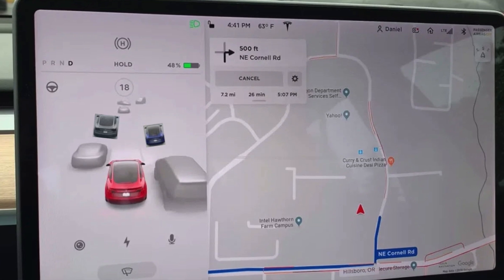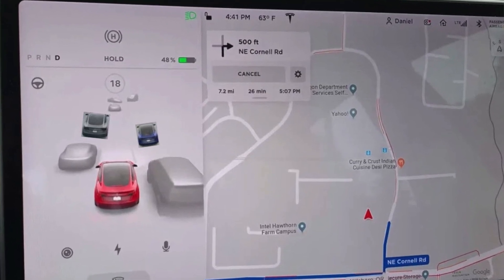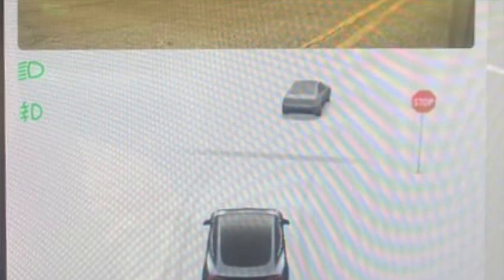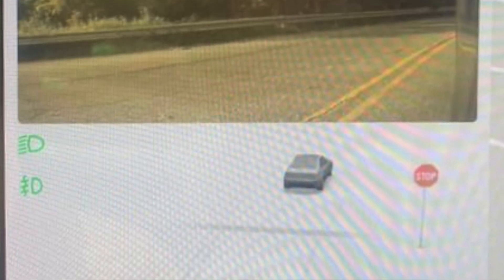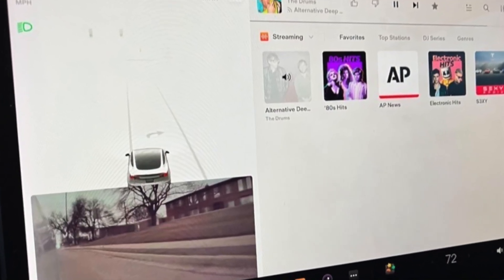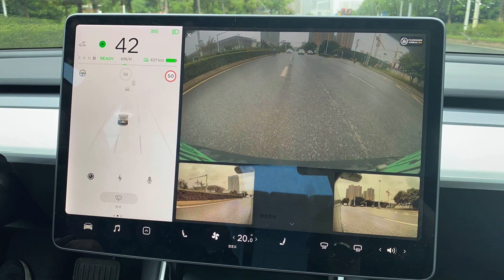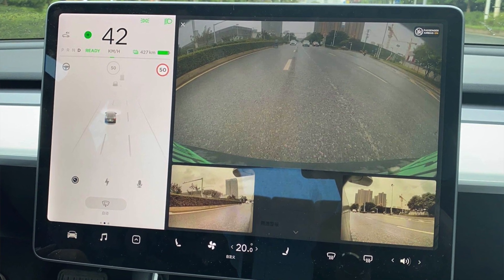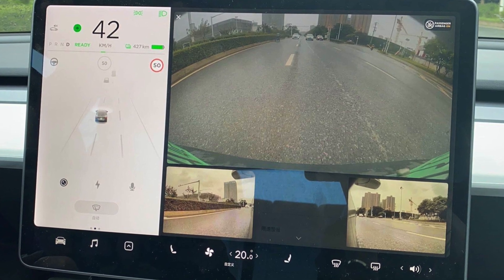Tesla Update 2022.24.1 Adjust Blind Spot Camera Position & More!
Tesla latest public build 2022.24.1 will enable you to adjust the location of the blind spot camera viewer on the display.